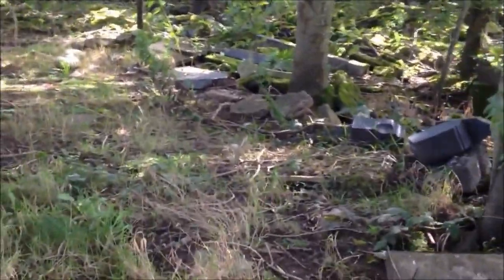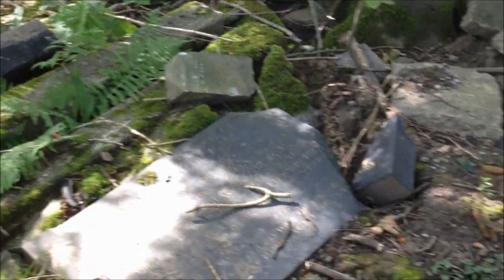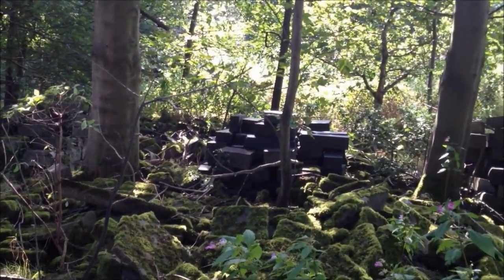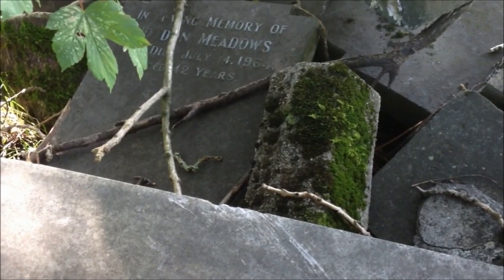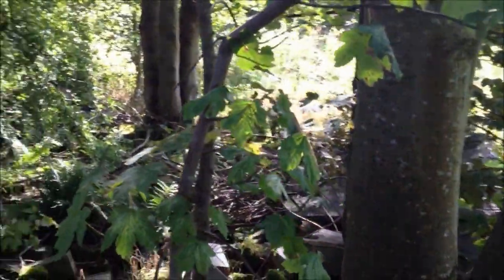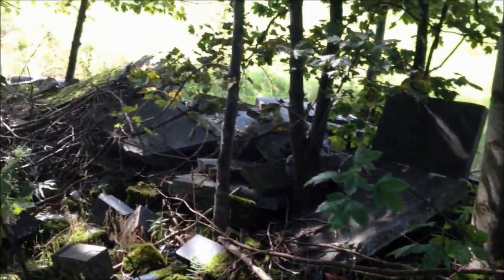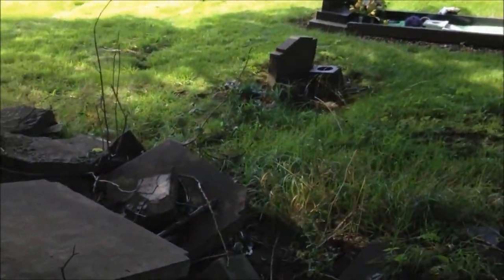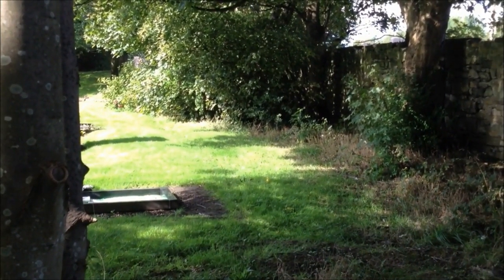The mystery of the abandoned gravestones at Wigan Cemetery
Mr H visits a now overgrown and neglected corner of Wigan Cemetery where dozens of gravestones and memorials have laid abandoned and forgotten for over 30 years.